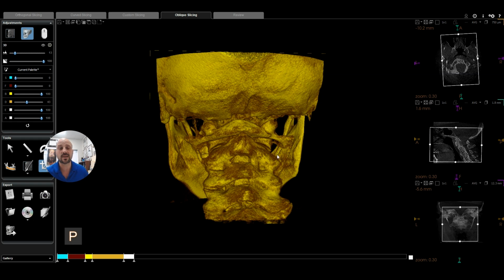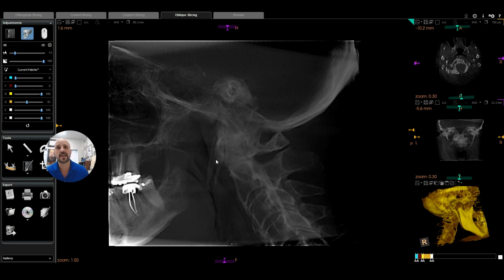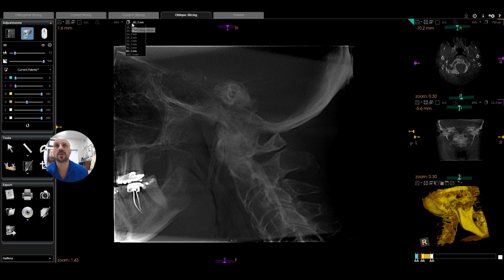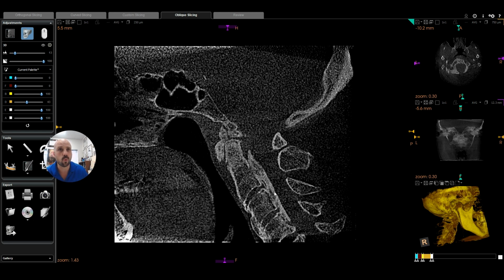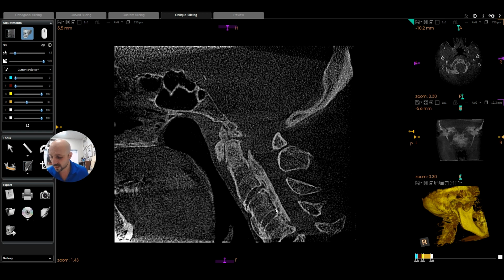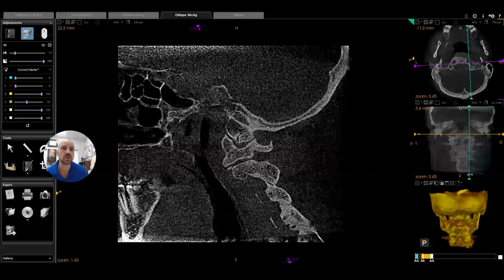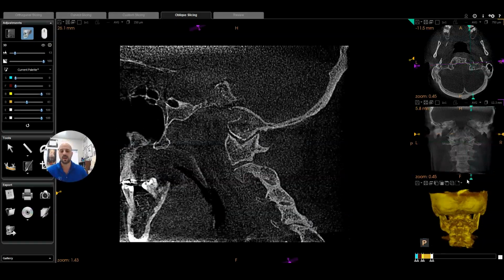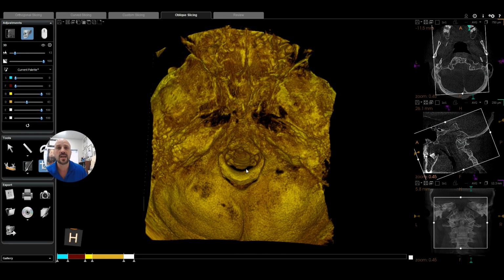Why Is Advanced Imaging So Important?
Dr. Ed answers the question of why advanced imaging is crucial for healthcare. He discusses how it helps rule out or discover pathologies, such as diseases, and how it can guide care plans. Dr. Ed also explains the importance of ruling out fusions and accurately determining cervical misalignments. Advanced imaging allows us to see detailed views of the spine and identify any misalignments or abnormalities that your skin is hiding. By using this technology, we can provide precise and gentle adjustments tailored to each individual's needs. If you've been discouraged when seeking answers for your health, advanced imaging might be the game-changer you're looking for.